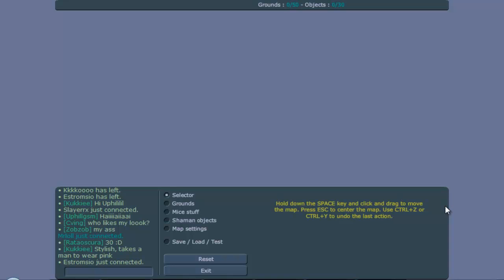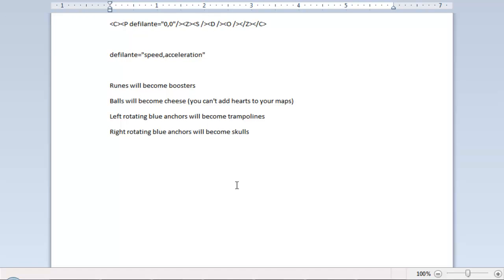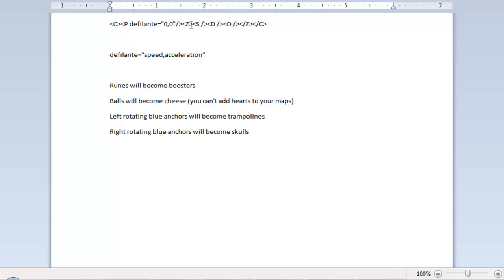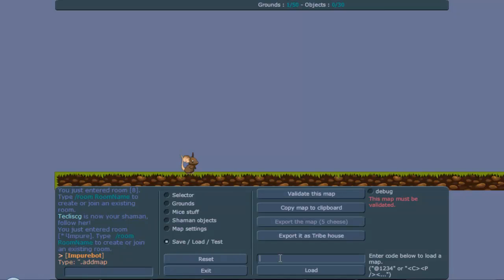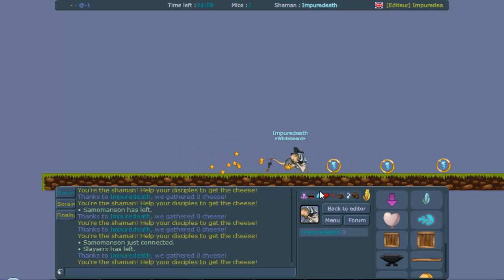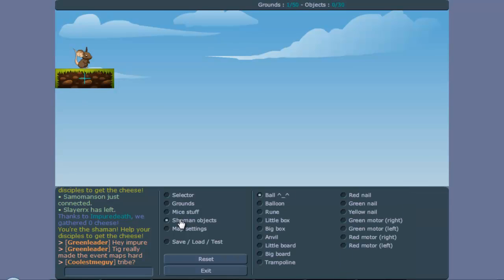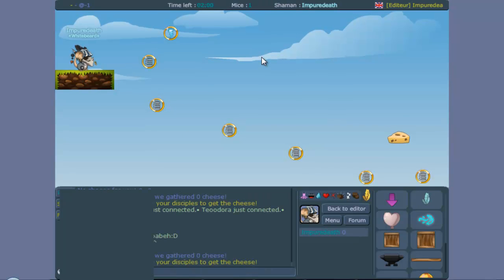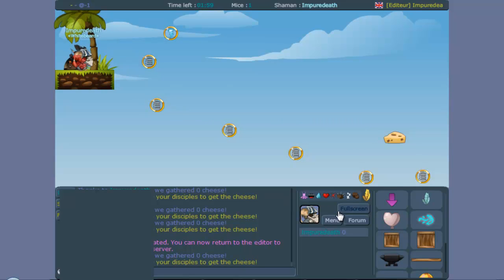New - Transformice MapEditor Tutorial Episode 11: Auto Scroll/ Power Ups! (Defliante)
defilante="speed,acceleration,maxspeed,1"